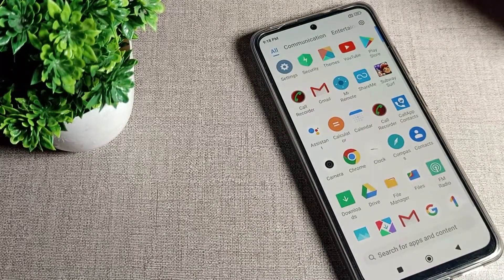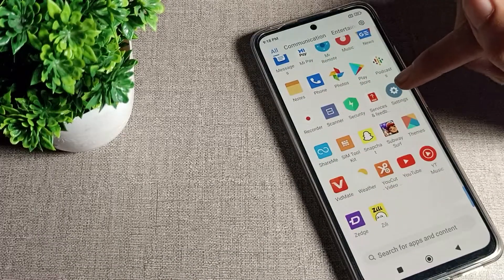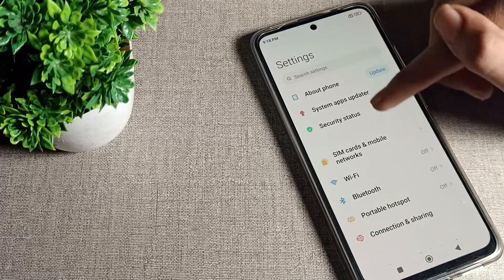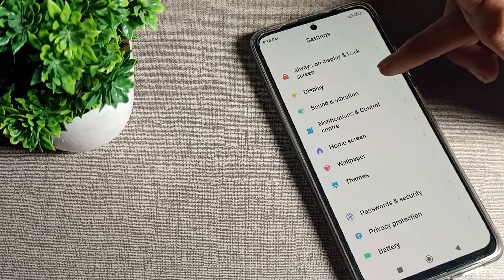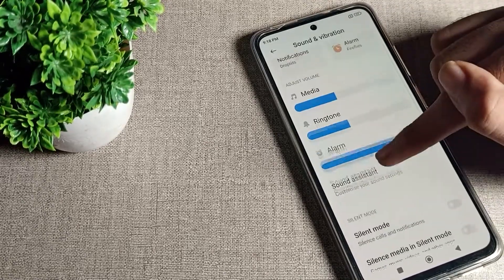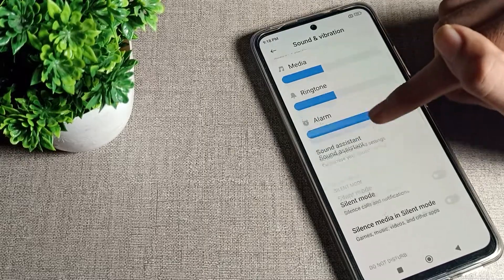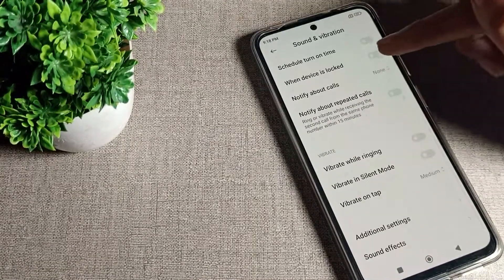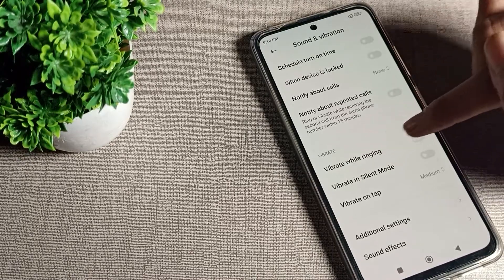How to Turn on Vibrate while Ringing in Poco M4 pro 5g phone, on Vibrate while Ringing